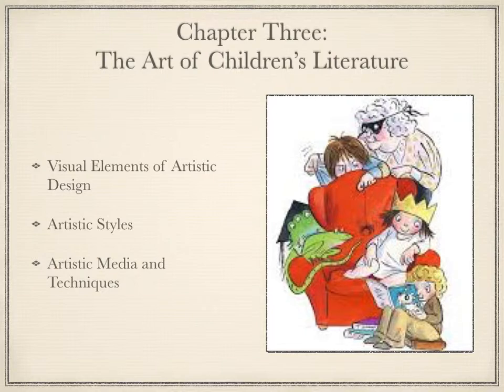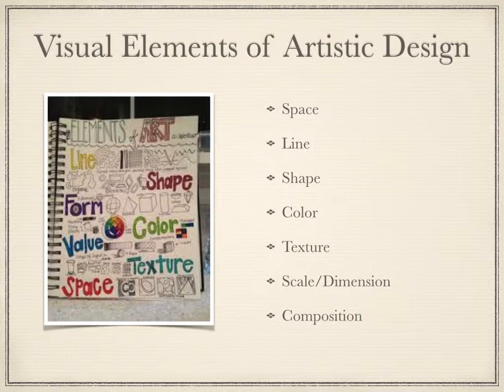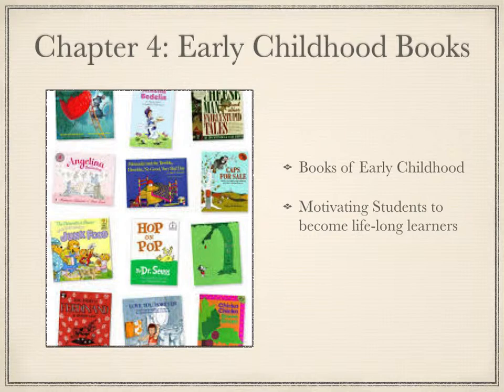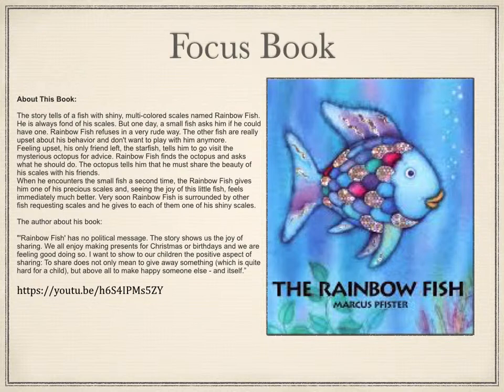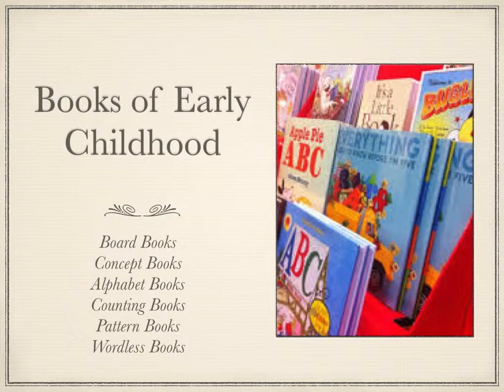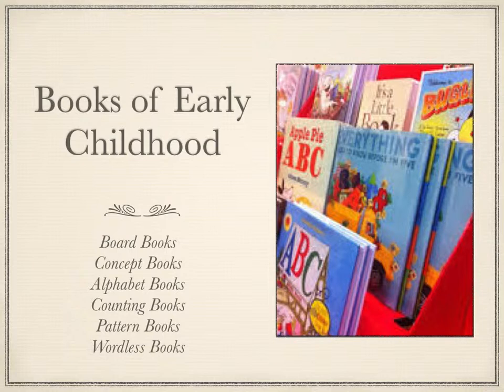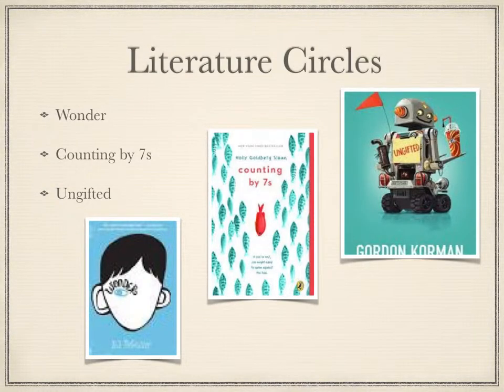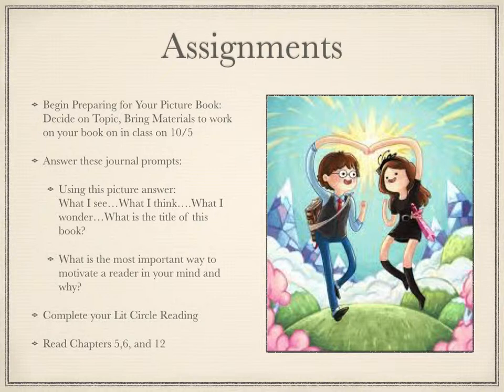Children's Literature Online Class